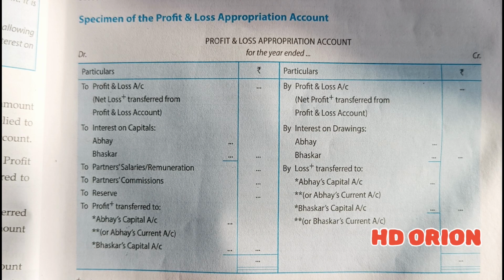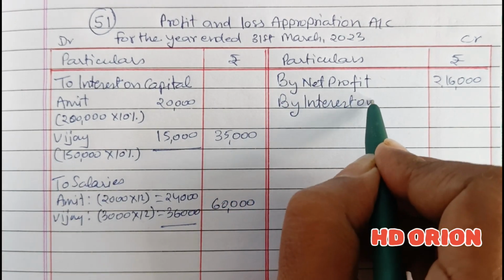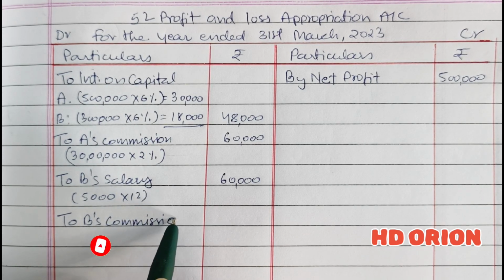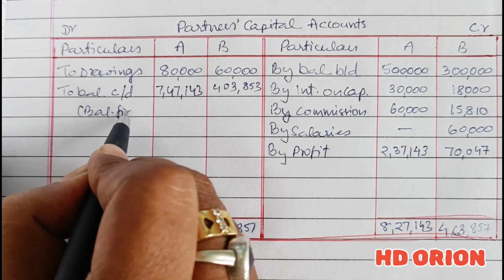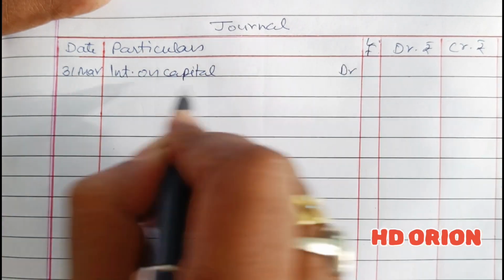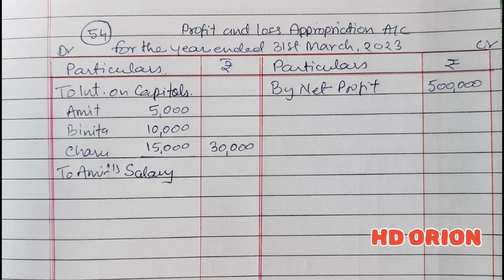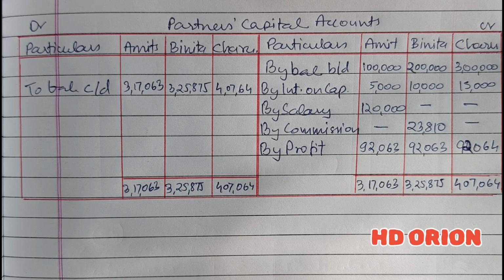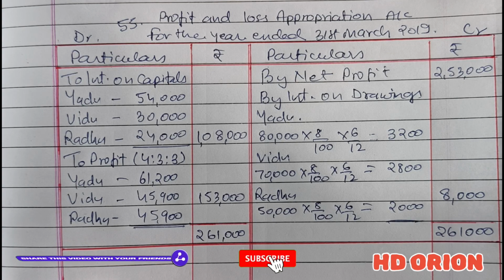12. Partnership Fundamentals, T S Grewal's Solution 51, 52, 53, 54 & 55, Profit & Loss Appropriation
12. Partnership Fundamentals, T S Grewal's Solution 51, 52, 53, 54 & 55, Profit & Loss Appropriation